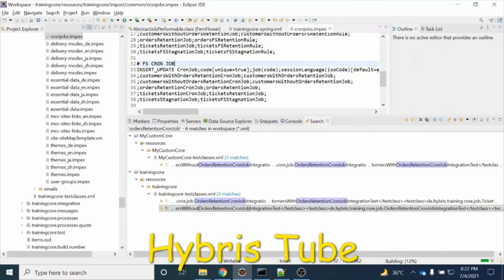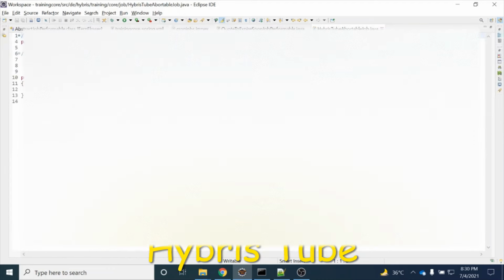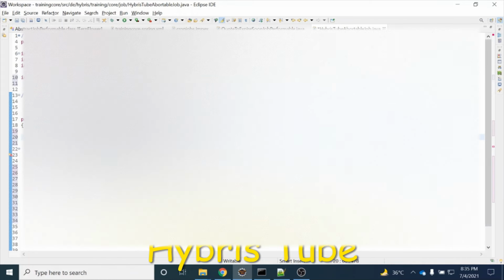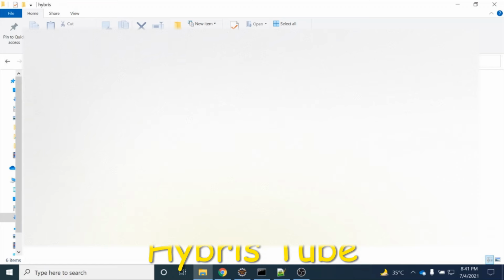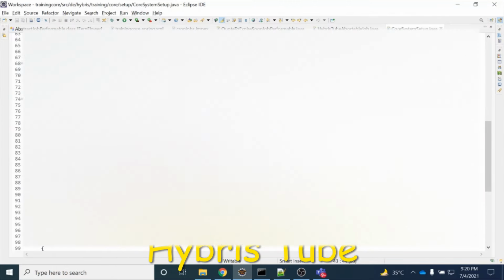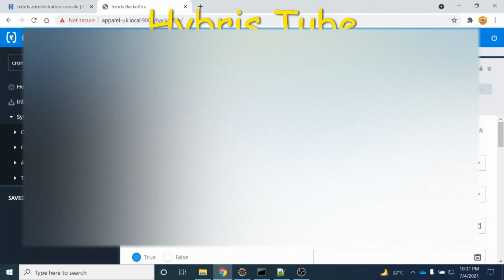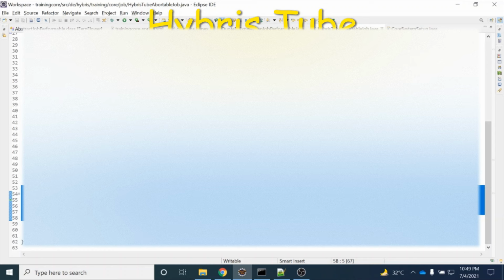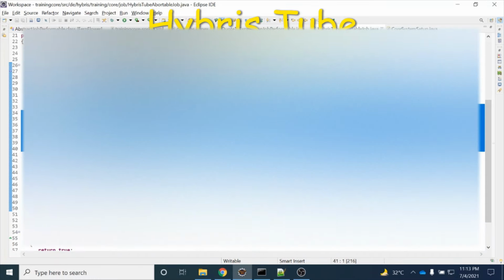cron job creation in hybris | abortable cron job hybris | sap hybris tutorial for beginners | Part38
cronjob creation in hybris
hybris abort cronjob
how to abort cron job in hybris
sap hybris cronjob
stop cron job
cancel cron job
how to stop cron job in backoffice
how to stop all cronjobs in hybris
abortable cronjob in hybris
abortable cron job
abortable cron job in hybris
hybris cronjob
hybris cronjob trigger expression
hybris cron job interview questions
hybris cron expression
hybris cronjob trigger not working
hybris cron job expression
hybris cronjob impex
hybris cronjob cannot be performed yet
hybris cronjob status continued
Hybris Tube
hybris learning